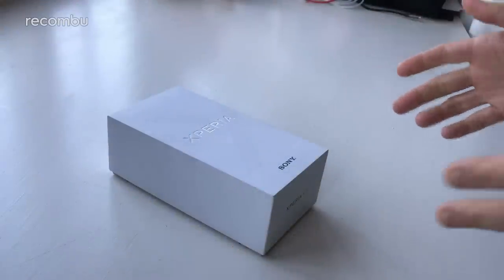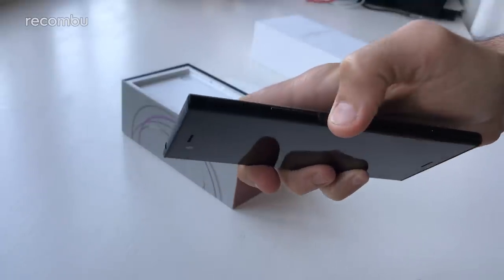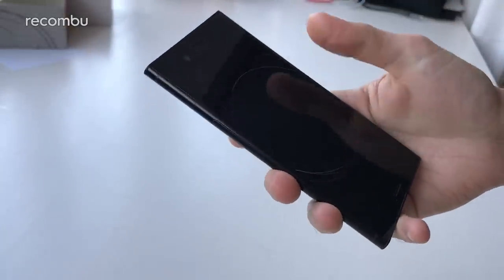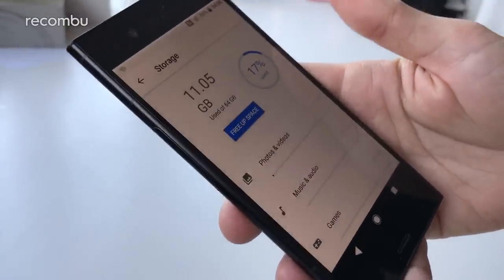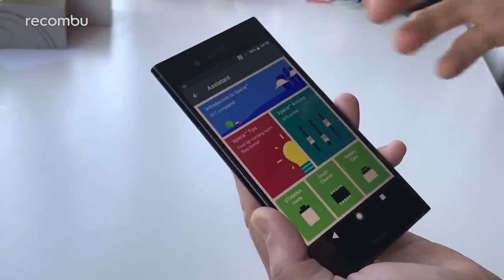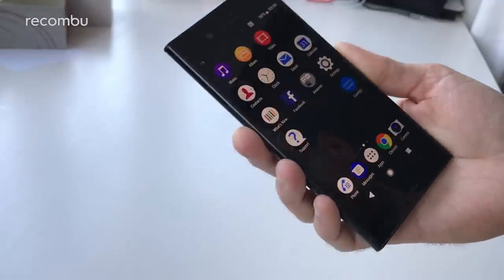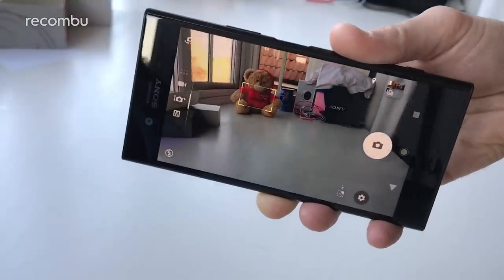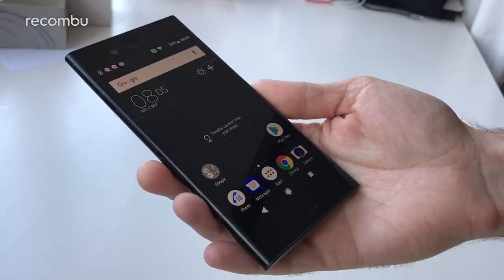Sony Xperia XZ1 Unboxing and Android Oreo Tour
Our Sony Xperia XZ1 unboxing and Android Oreo hands-on shows off the sleek design and great software features of Sony's new flagship phone.

As well as unboxing the Xperia XZ1, we have a play around Android 8.0 Oreo and see what new features Sony has added. We check out that MotionEye camera, explore the specs and test out that S Force speaker. Oh, and look in the box, of course.